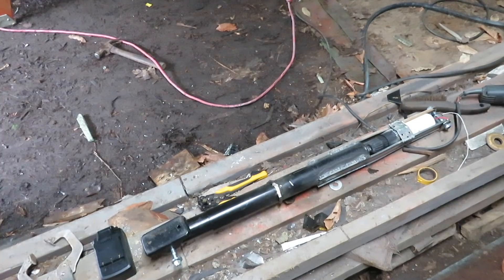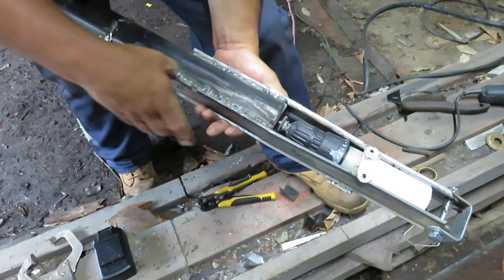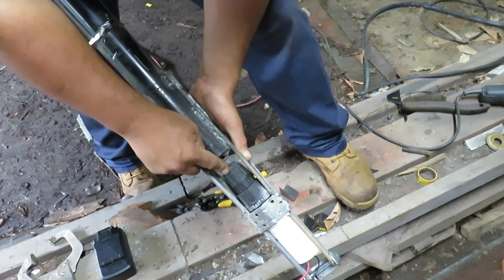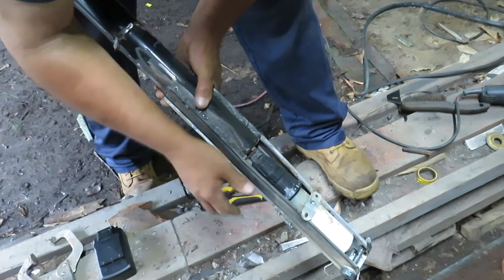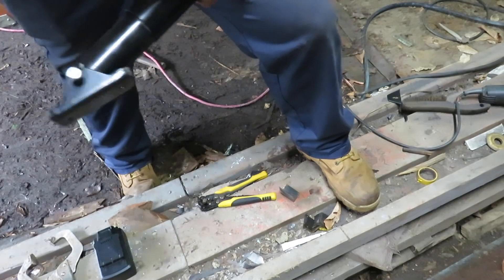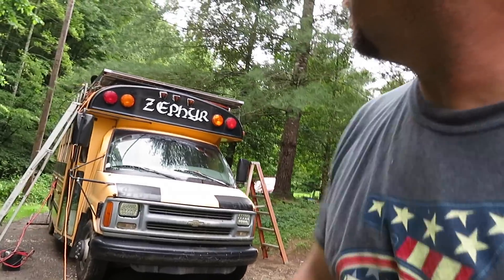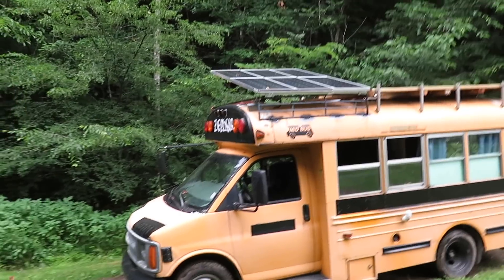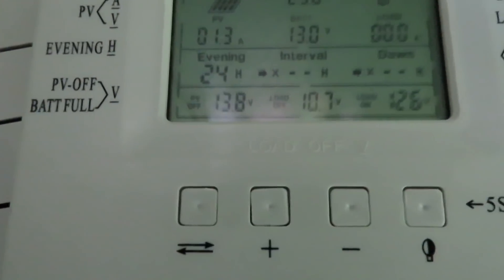Solar Power Hooked up in Zephyr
Although there are a few things left to do, I have the solar power system hooked up in Zephyr.
I still need to build the latch system to lock the panels in the down position.
I also have to get a bushing for the hole in the metal I am going to drill for the wires going to the charge controller.
There are also a few more odds and ends to wrap up before I can call it done, but it is charging my batteries.